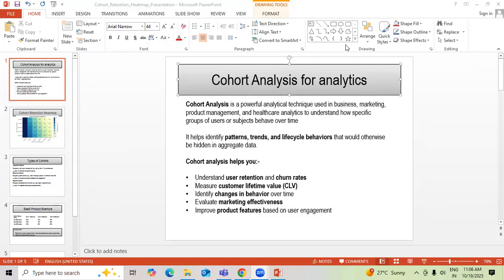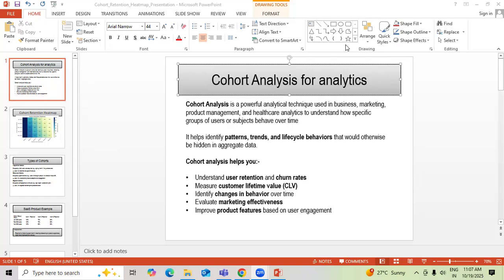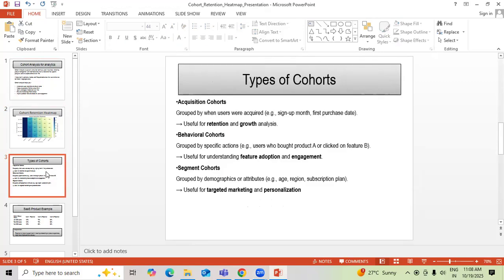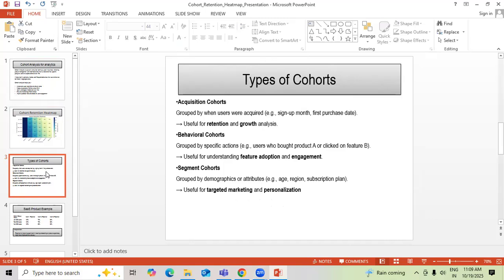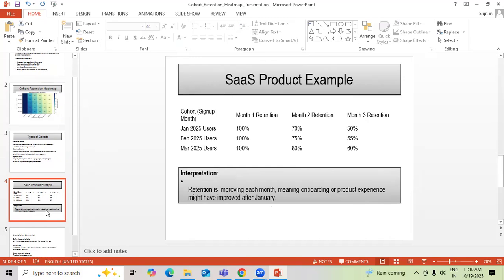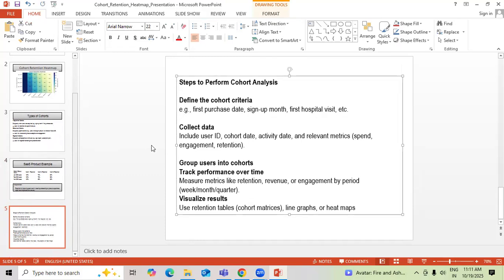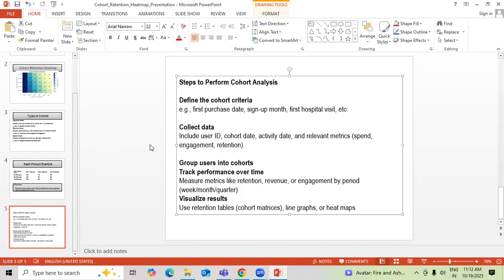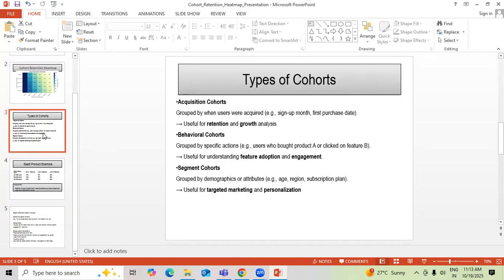cohort Analysis for Business , insurance , Healthcare, Product Analytics